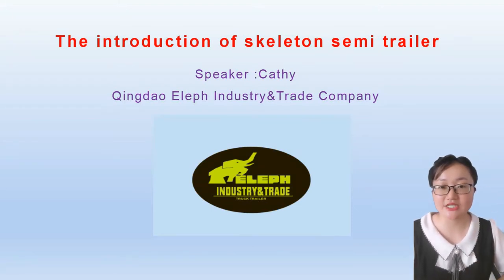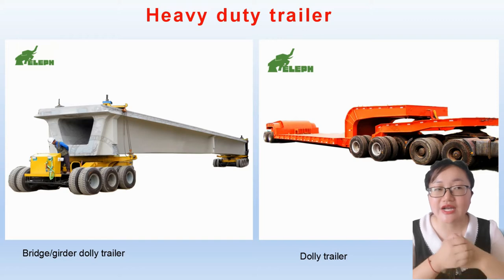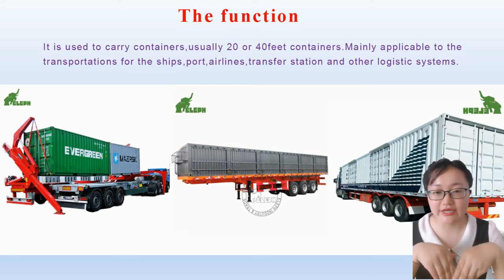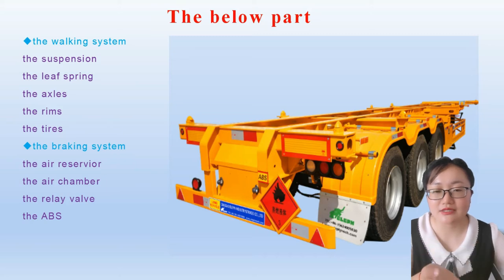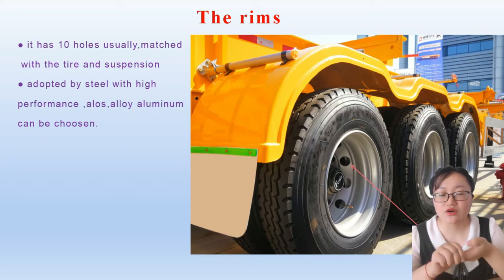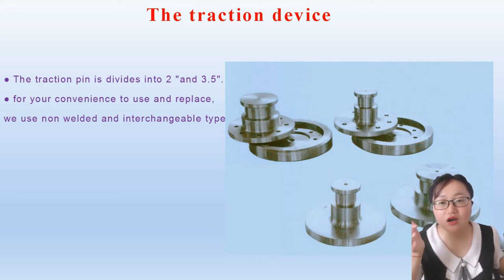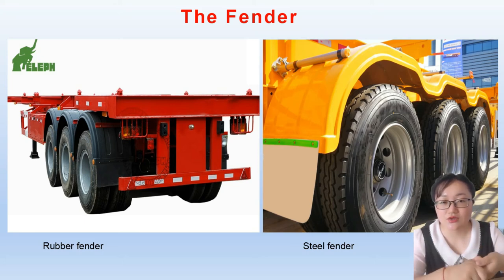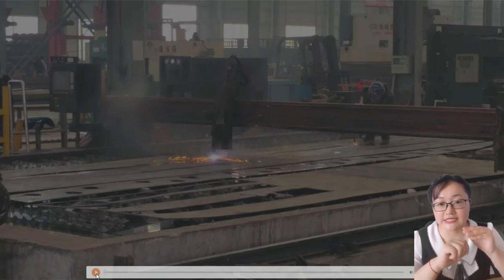Eleph Industry : Container Chassis Trailer